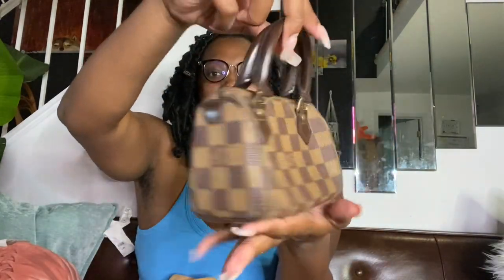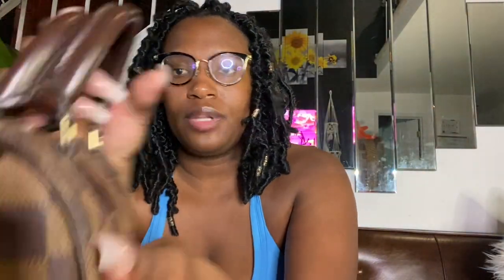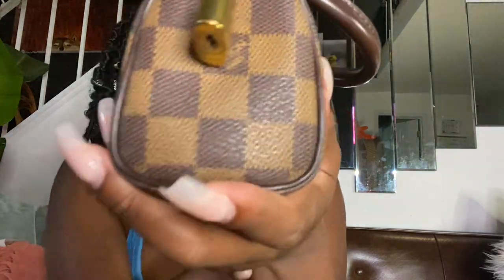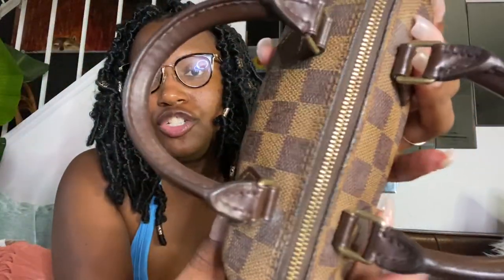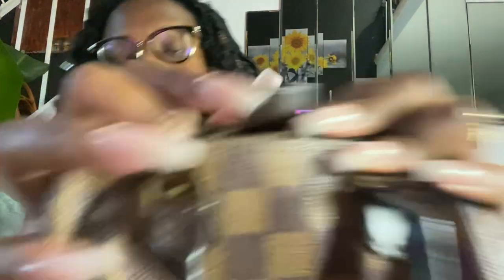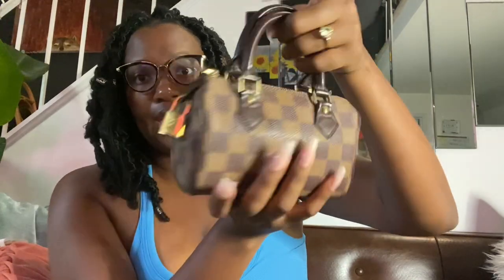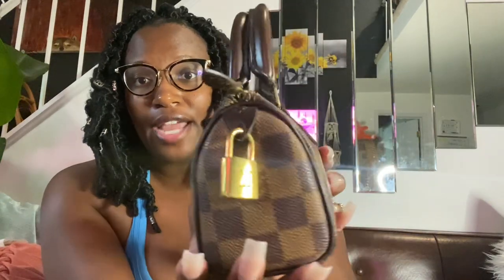EXTREMELY RARE: Special Order Louis Vuitton Reveal # 2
Welcome back! Today I will be sharing with you all my second vintage special order piece of the year. After I purchased my special order Compeigne I was absolutely blown away. As part of my mission to complete my special order pieces I absolutely could not pass up the opportunity to purchase this one. This extremely rare bag makes the fourth special order piece in my collection. I absolutely hope you enjoy this reveal as much as I did.